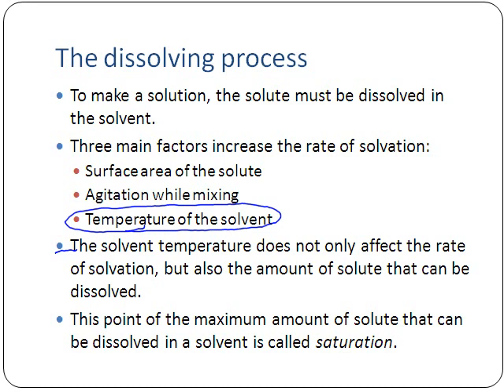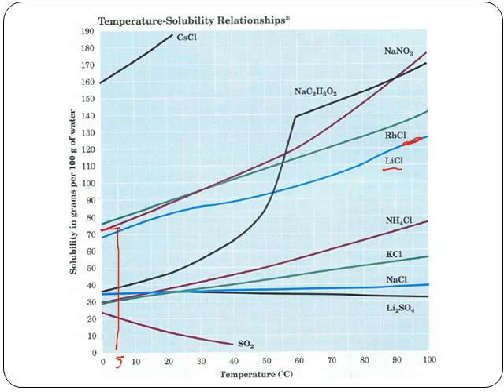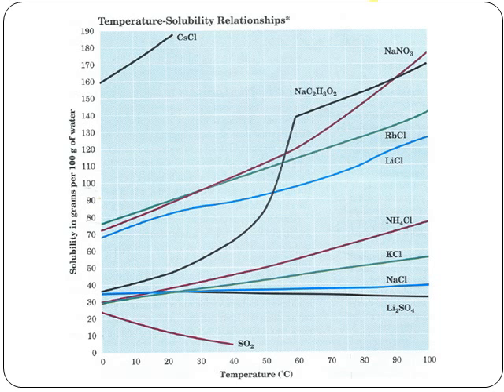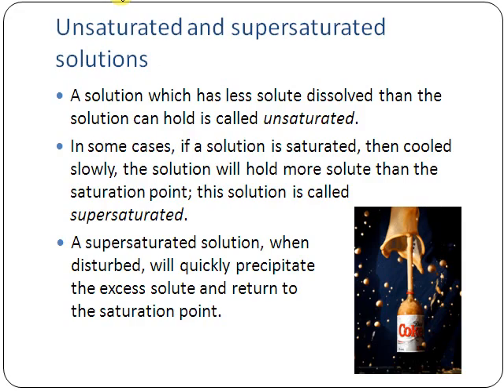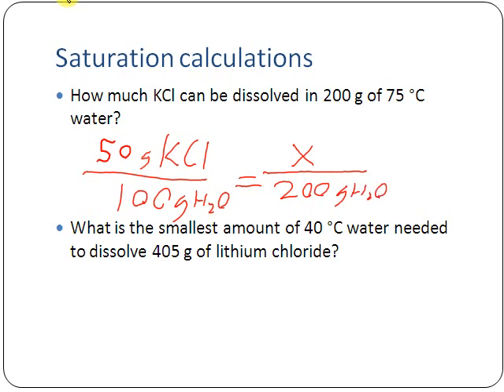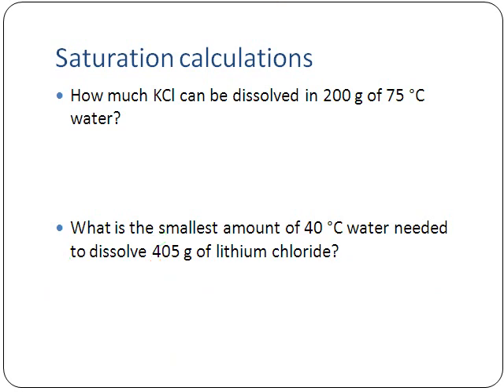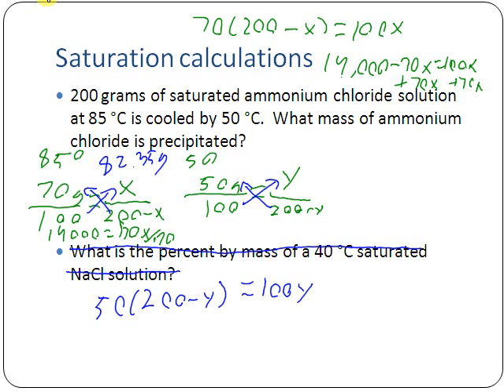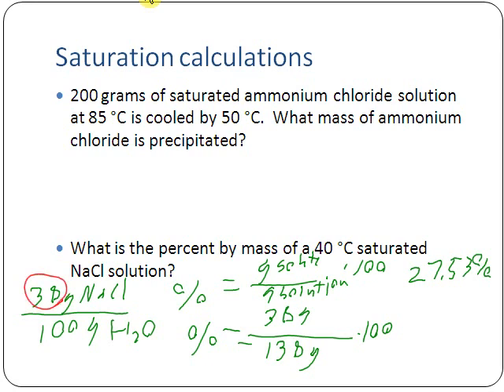Chemistry - Solutions 2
Course: Van Meter Chemistry I
Unit: Solutions
Lesson: Solutions 2

Lesson covering the dissolving process; saturated, unsaturated, and supersaturated solutions; and saturation calculations.